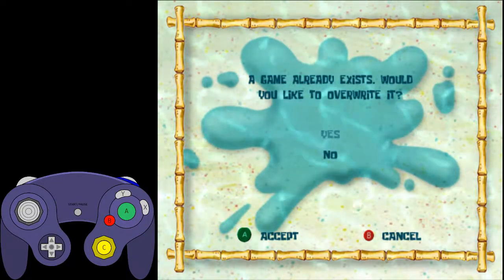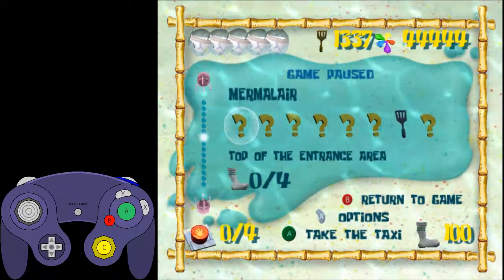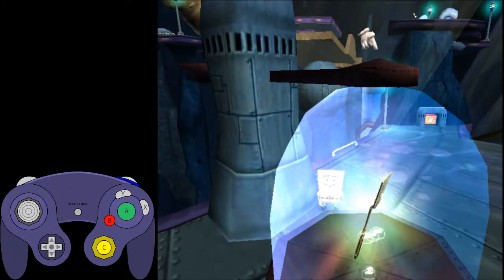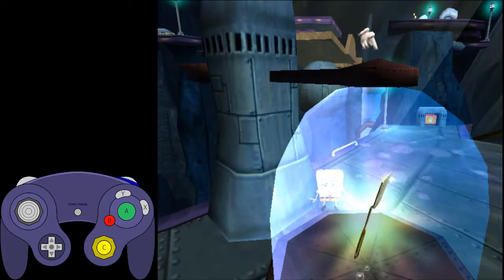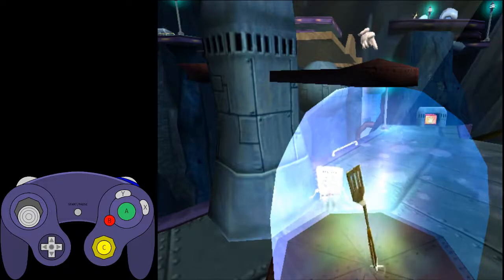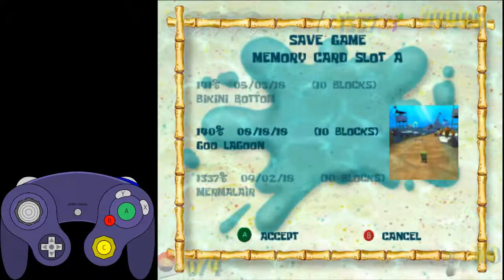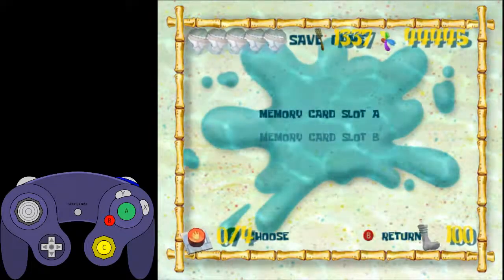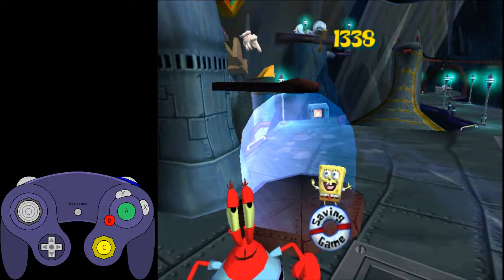Ballroom Clip Beginner Tutorial (save buffering method)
Make sure to pull your memory card out, or do right before chum bucket lab so you dont lose time to saves